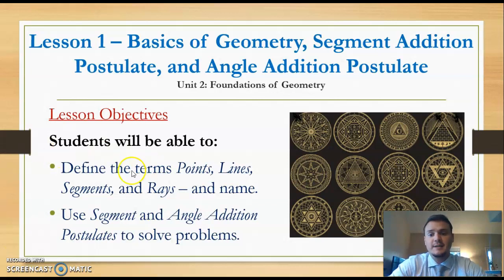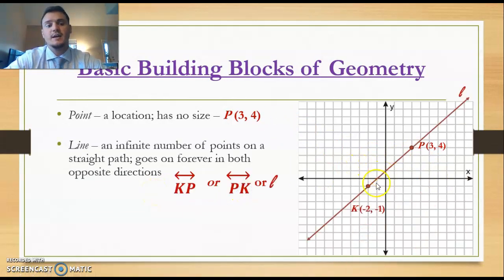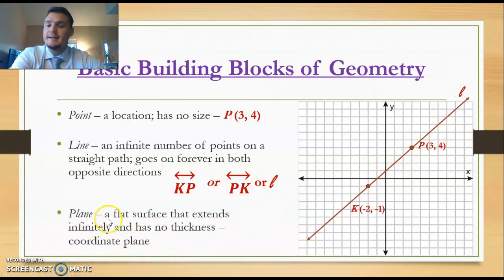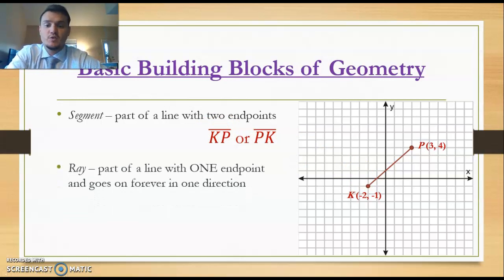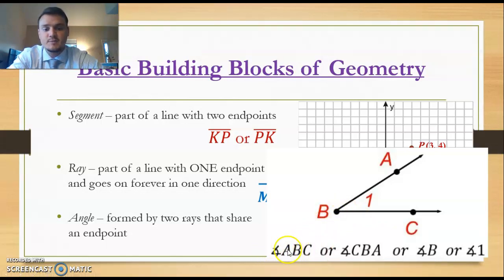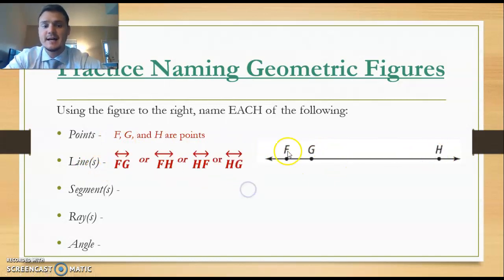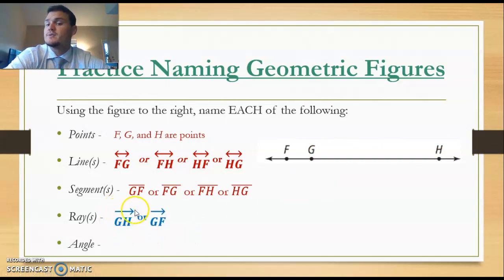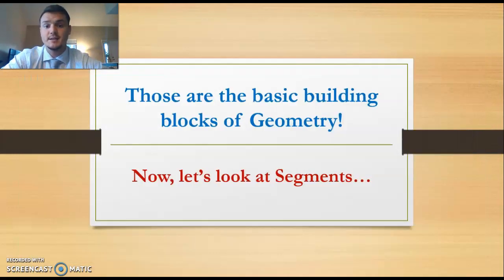U2, Lesson 1 - Basics of Geometry, Segment/Angle Postulates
This video covers the basic naming system of Geometry, the Segment Addition Postulate, and the Angle Addition Postulate.